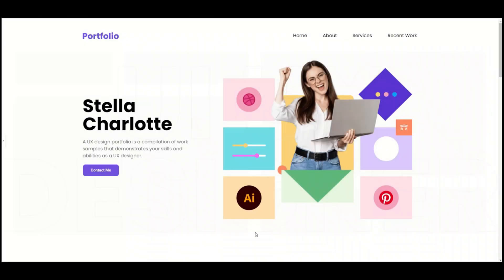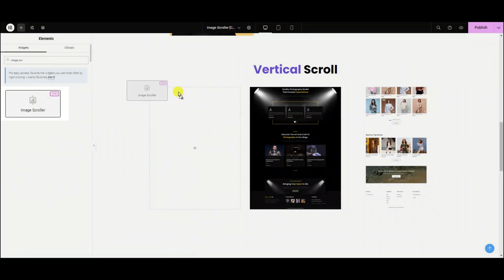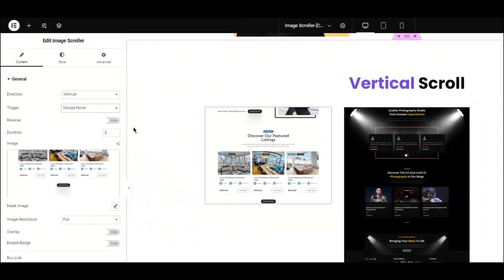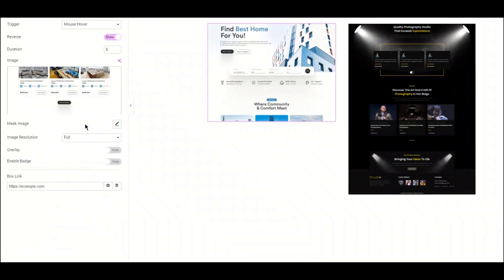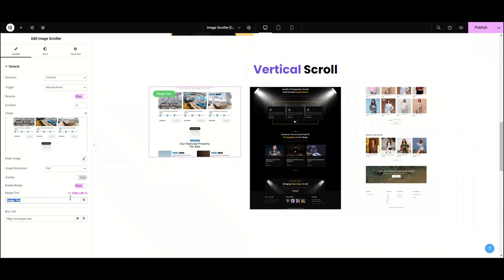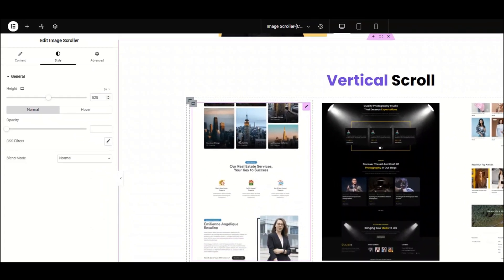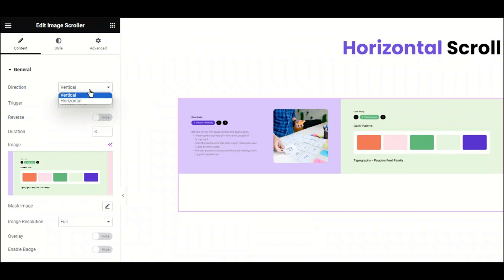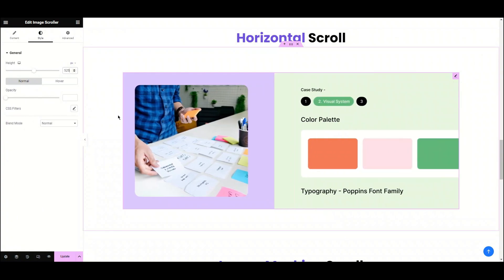How to add a FREE Elementor Image Scroll in WordPress | Tutorial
Learn how to create vertical and horizontal image scrolls in Elementor for FREE using XPRO Elementor Addons.

XPRO Free Scroll Image widget in Elementor allows you to showcase your creative designs, templates, portfolios, or large images within a limited space. This image scrolling effect in Elementor can be used in various sectors, including fashion bloggers, businesses, online stores, and more, to present their products attractively.

💡Best part? You can create an image scrolling effect without CSS or HTML coding.

XPRO Elementor Image Scroll Key Features:
- 100% FREE
- 55+ Image Masking Shapes
- Trigger Types (on hover, on mouse scroll)
- Vertical and Horizontal scrolling
- Multiple custom settings (speed, direction, and more)
- Gradients and Overlay effects
- Add Icon Overlay from Icon Library
- Add Badge Text

📝Learn how to add Image Scrolling effect in WordPress with our Step-by-step Documentation:

For better understanding, you can also read our blog on "Create a Scrolling Image Using Image Scroll Elementor Widget"

We've also tested and compared 7 best Image Scroll widgets for Elementor for you so that you can easily choose the best Image Scroll widget

🕑TimeStamps:
0:00 Introduction to Image Scroll Elementor
0:16 Image Scrolling Effects (Horizontal and Vertical)
0:40 Creating Portfolio using Vertical Image Scroll
2:45 Styling and Customization of Vertical Image Scroll
3:14 Creating a slide with a Horizontal Image Scroll
3:55 Styling and Customization of Horizontal Scroll Image slide
4:08 Adding Image Masking Scroll Effect
5:05 Styling and Customization of Image Masking
5:41 Conclusion